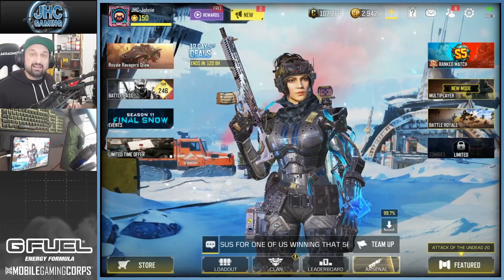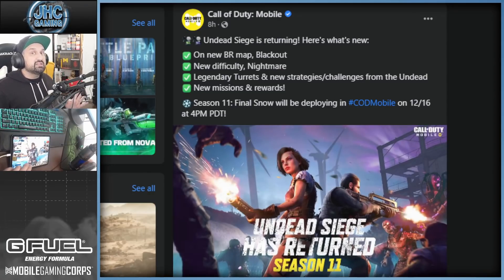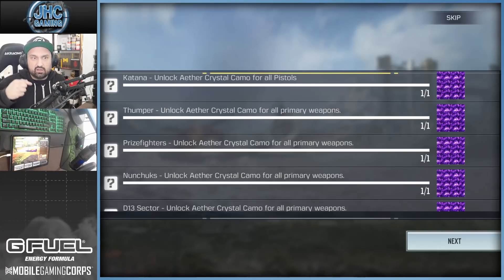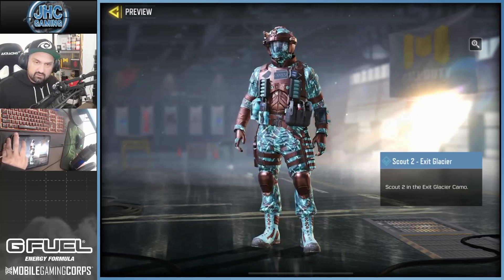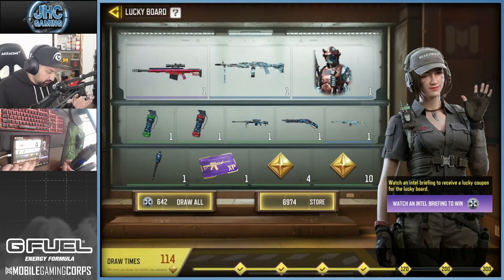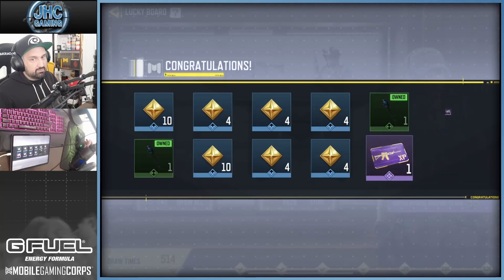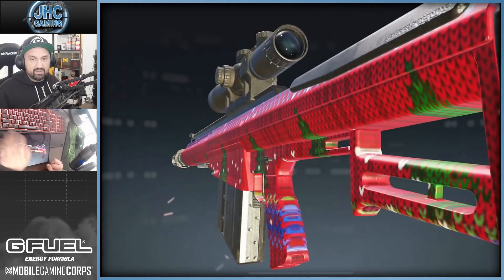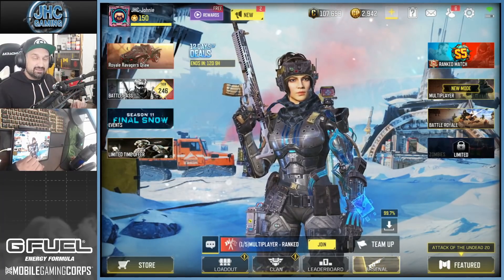SEASON 11 UPDATE is HERE!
Today we check some of the new features for the new season 11 update in call of duty mobile. New Aether Crystal camos, new lucky board and new undead siege features!